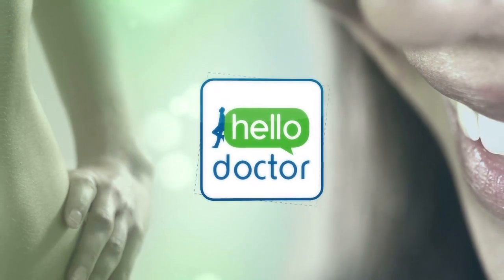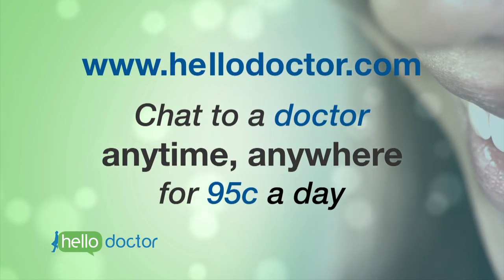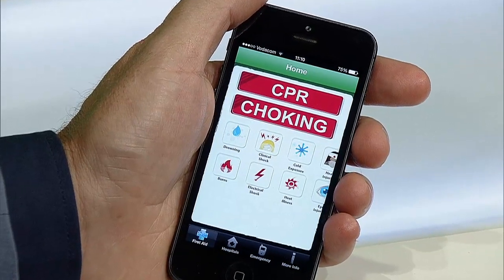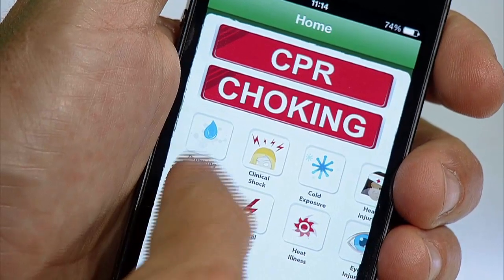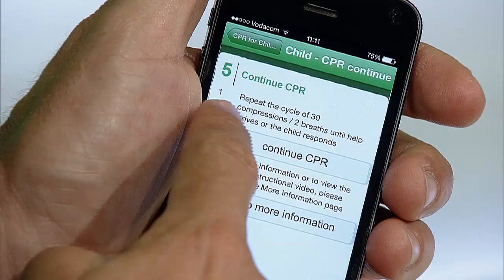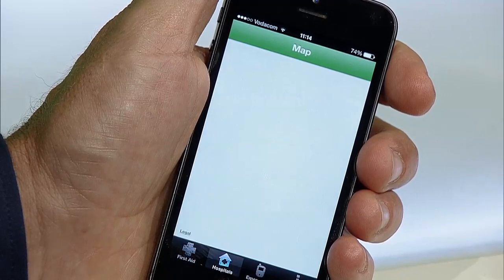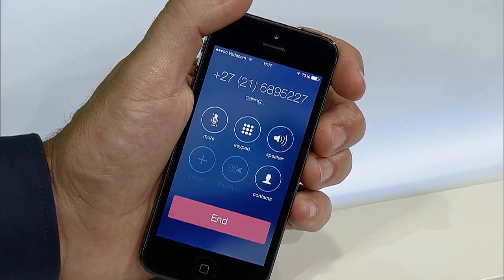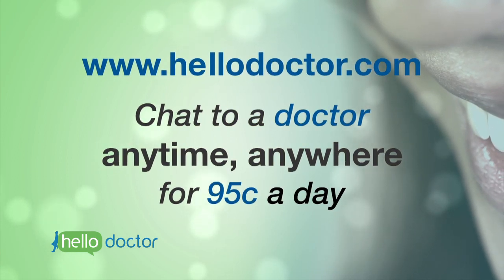App Review - First Aid Kids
Talk to a Doctor anytime, anywhere. Dial *120*1019#

On each episode of the Hello Doctor show we give you our top tips for dealing with common home emergencies. But when accidents do happen, and your adrenaline's pumping, it's not always easy to remember what you need to do. We've discovered a new mobile health app which can help in these situations -- Kids First Aid - it gives you critical first aid information. Make sure you tune in to learn more about it!